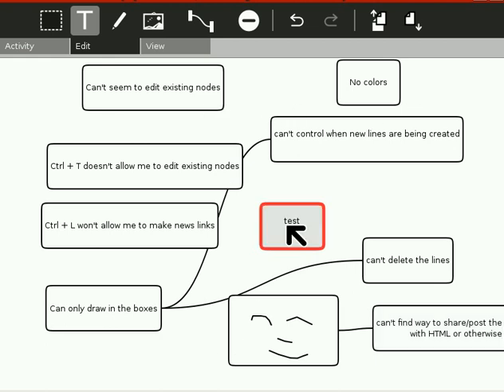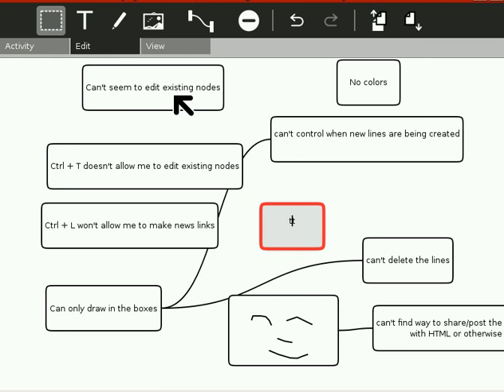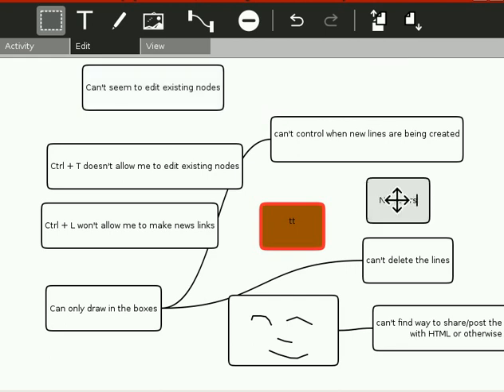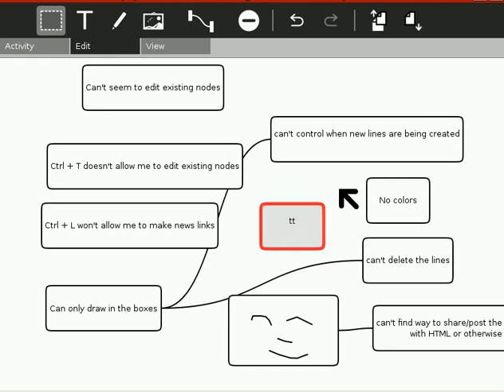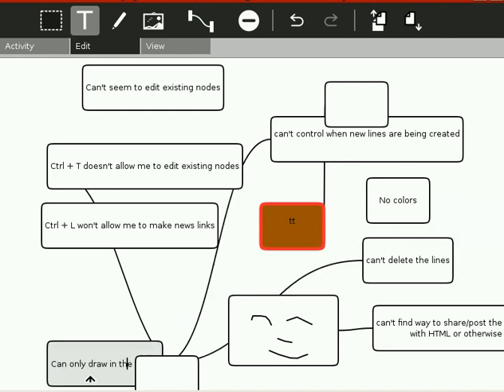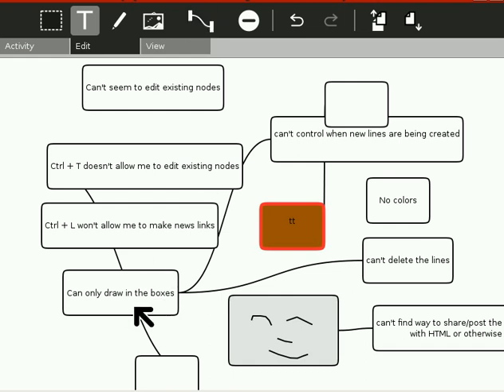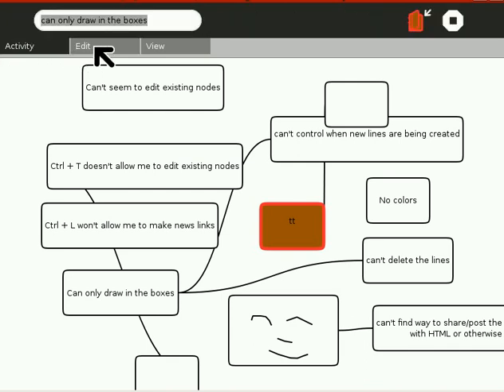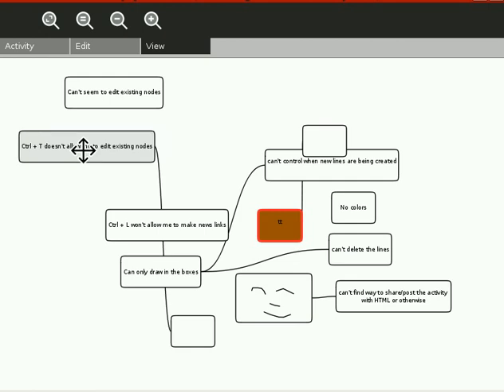sugar olpc ubuntu linux jbuild on 16Sep9 1 playing with mapping my ideas with labyrinth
=whoami=
I am a teacher that believes most schools are teaching 19th century skills in a 21st century world.Sugar, and similar projects can help reverse that sorry state of affairs.
=scope and info=
I want to reproduce something like I did here].
Sugar project has great promise in helping build schools where students are evaluated on performance rather than testing.
irc://irc.freenode.net#sugar
=ongoing issues=

==general==
*no easy way to report a bug as anonymous
*arrow keys and delete key in emulator do not work in (many,Write) activity
*NO OBVIOUS save/commit button or hot key (UI makes no change to indicate save has happened)
*no mouse control or button to activate frames or home view (ctrl +shift doesn't allow for use of Sugar hot keys)
*ctrl + shift in emulator is a real pain
*-no indication in the UI that a save has taken place
*-copy and paste out of the emulator does not work
*-can't name chats
==sharing==
*-no indication in the UI to let me know if someone is sharing/editing with me (?)
*-announcements to neighborhood to indicate 'let's play/work together'
*-control over edits to shared docs?
*my shared documents are not 'connected to me' in the neighborhood view
==activities
===labyrinth===
*re name to 'map my ideas'?
*linking is awkward
*save save as html for publishing
===Pippy===
*Pippy doesn't load examples
===Speak===
*No easy way to edit robot text or speech
===Turtle ARt===
where does HTML from TA get saved?
: supposed to be in the journal but it doesn't appear to work
:need to figure out templates(?)

==don't work at all==
*scratch
*cartoonbuilder
*help activity

==tags==
sugar linux olpc education screencast collaboration ubuntu jhbuild speak pippy neigborhood open_source computer computing learning programming python squeak logs python mindmap